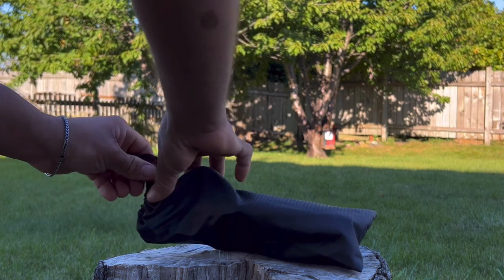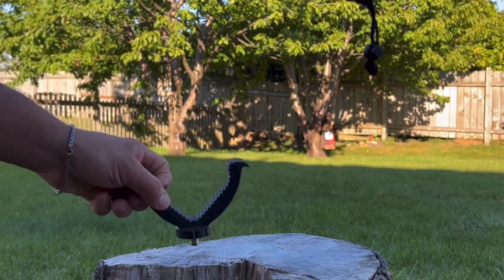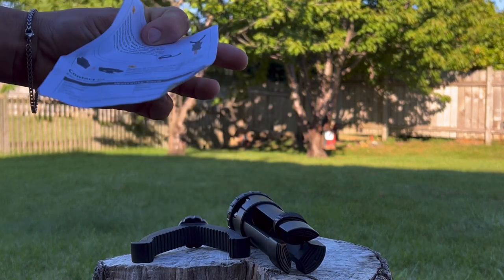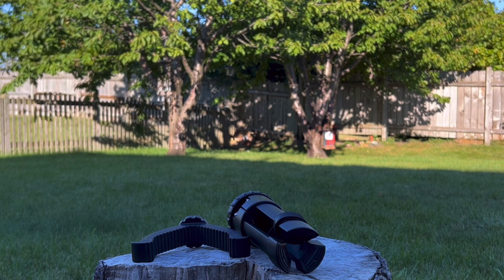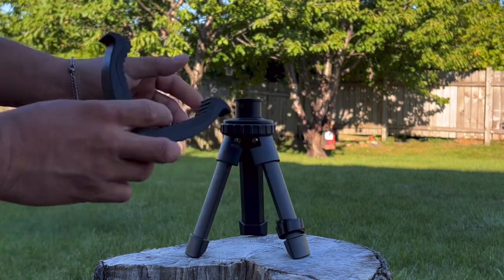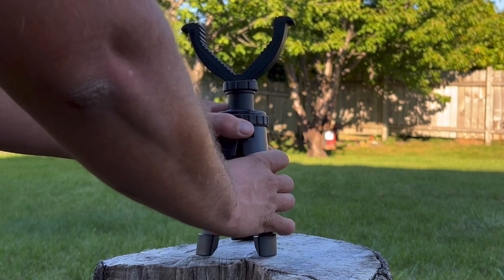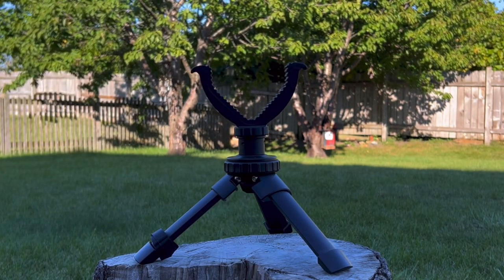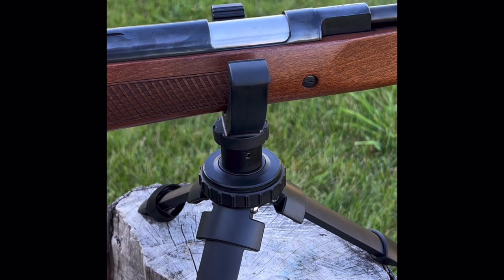CV Life shooting rest tripod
CVLIFE Shooting Rest Tripod Durable Adjustable Height Rifle Shooting Tripod 360 Degree Rotation V Yoke Stand, Portable Aluminum Construction for Target Shooting, Hunting and Outdoor Activities